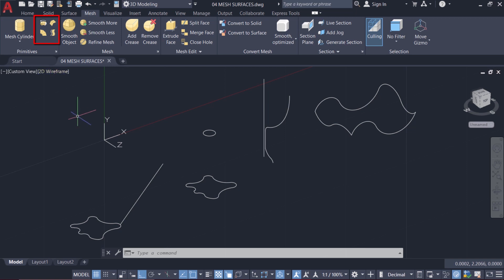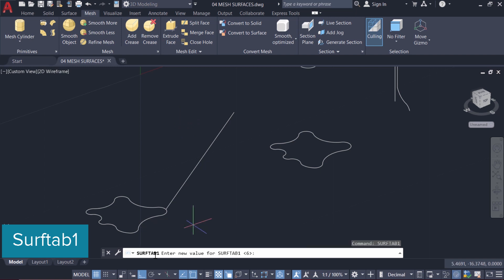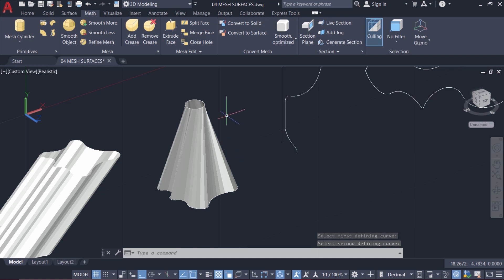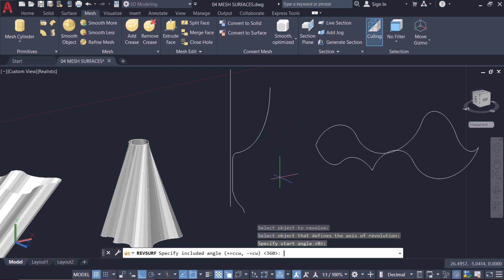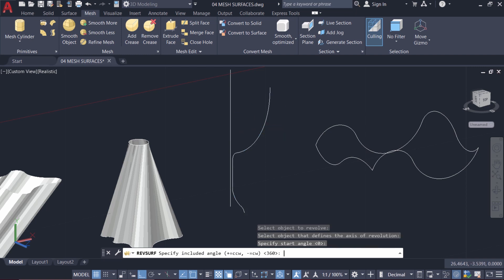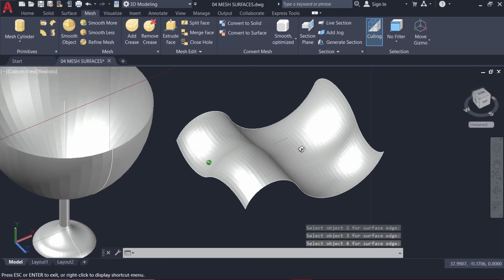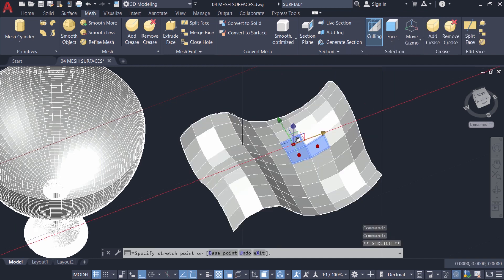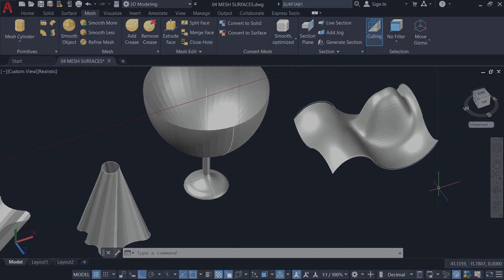Create Mesh Surfaces in AutoCAD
Learn About AutoCAD Mesh Surfaces